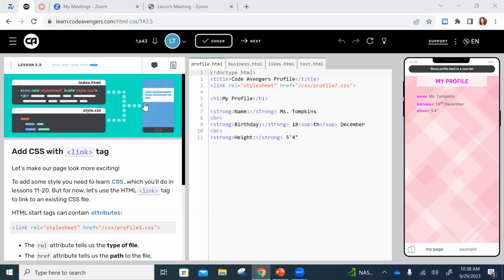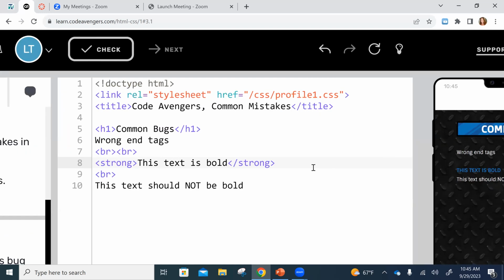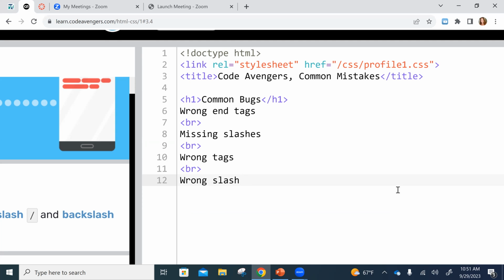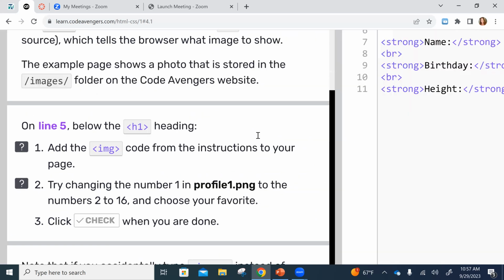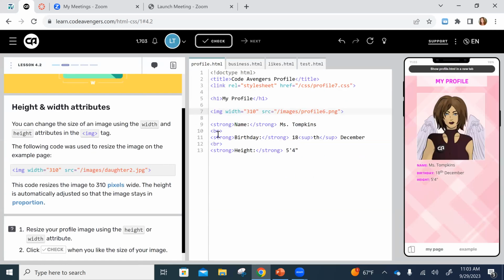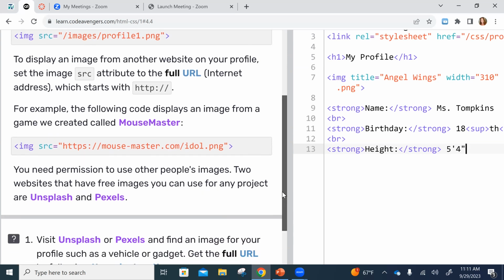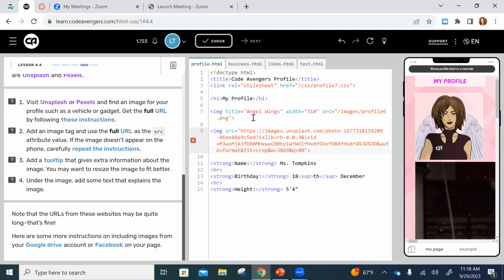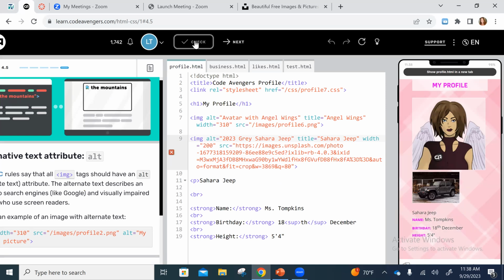HTML/CSS 1, Lessons 3.1-4.5